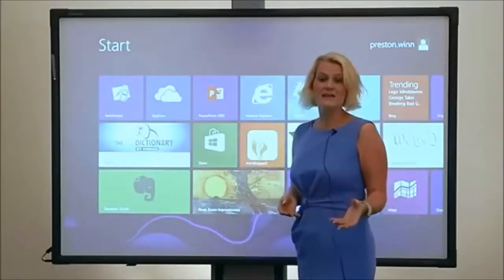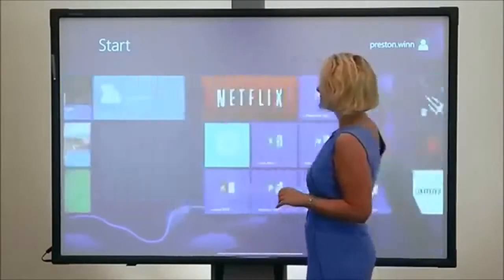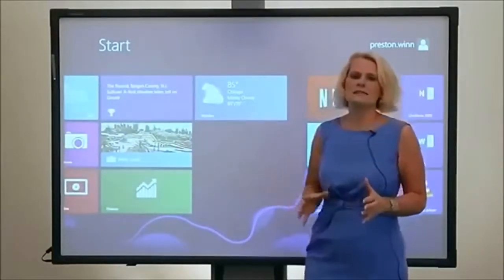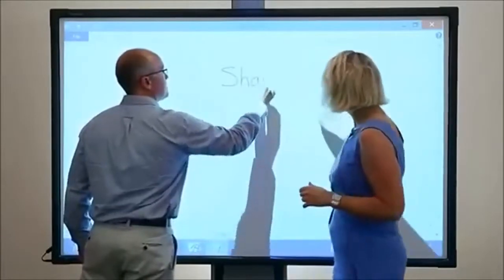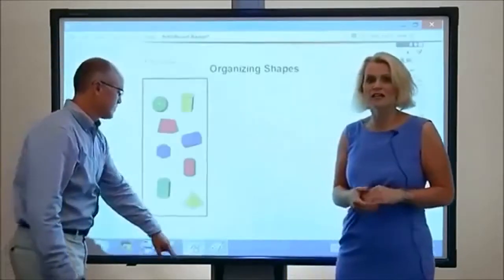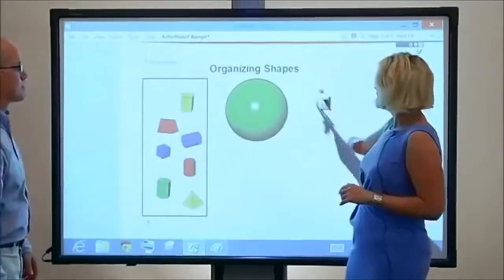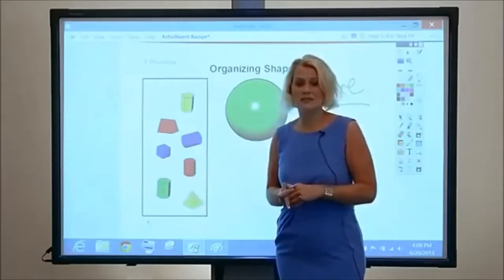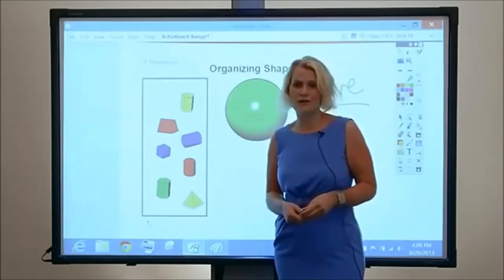Promethean 78 Inch ActivBoard 6Touch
Promethean 78 Inch ActivBoard 6Touch with Mount System and EST Short Throw Projector

The ActivBoard Touch combines touch capability, a classroom-tough magnetic surface and a respect for tight budgets. With its speed of response perfect for swipe, pinch, zoom, and manipulation gestures so familiar on smartphones and tablets, ActivBoard Touch is ideal for teachers operating in Windows 7 and Windows 8 environments. Every ActivBoard Touch comes with access to Promethean Planet's 70,000+ free teacher resources and online professional development, providing everything teachers need to create more active, inspired and engaged classrooms.